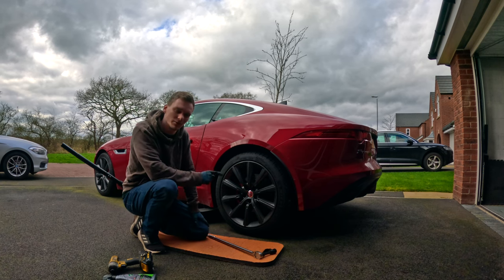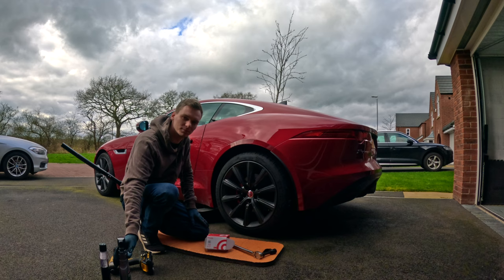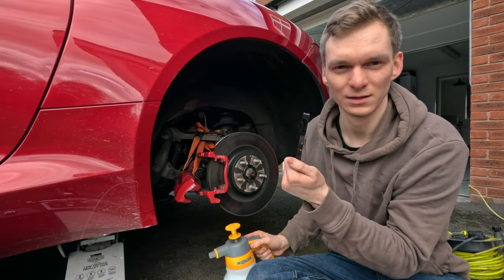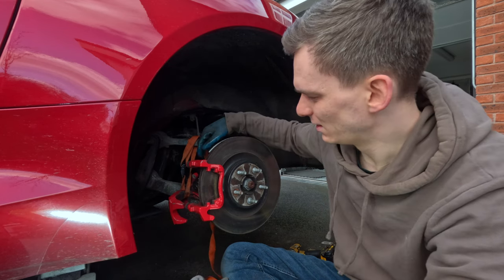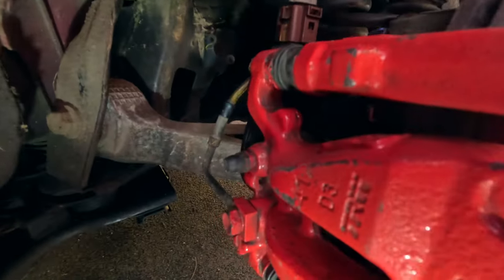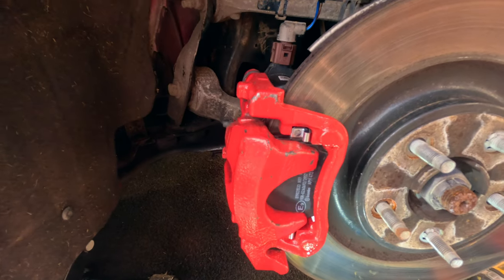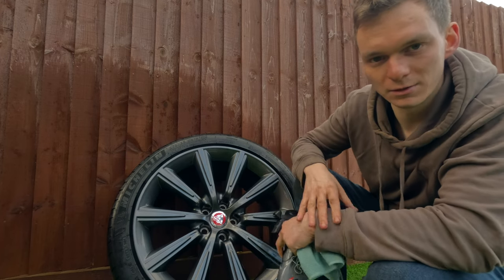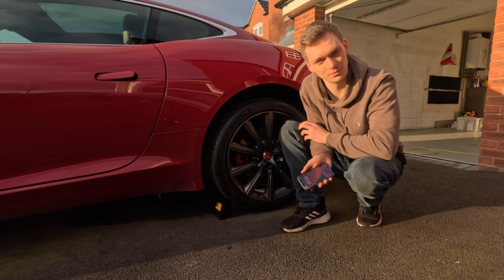F Type Rear Brake Pads & Ceramic Coat Wheels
In this video I change the rear brake pads on my Jaugar F Type V6 as well as applying Hybrid Solutions Ceramic Coating onto the wheels.

If you need to change your brake pads and want a video to follow along to, there are several which are helpful on YouTube.